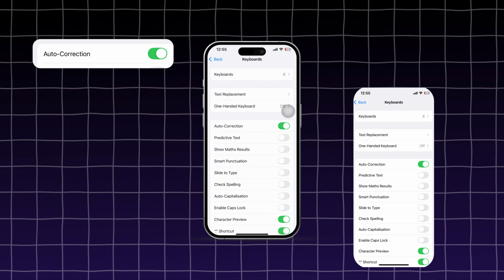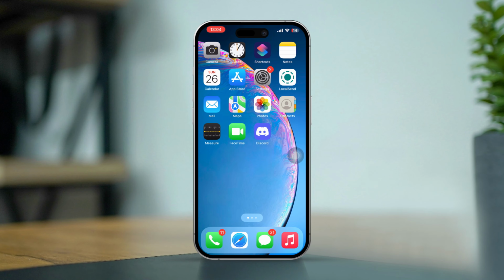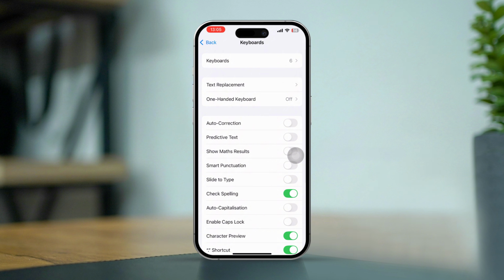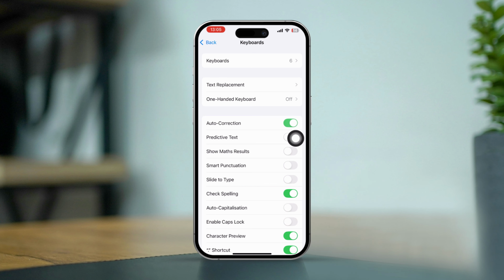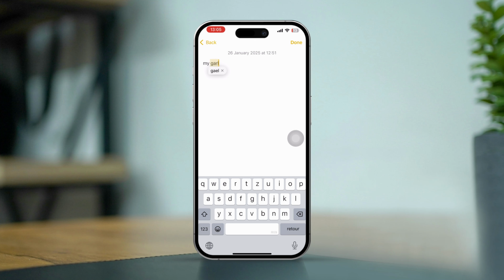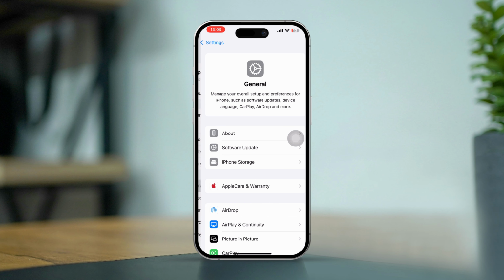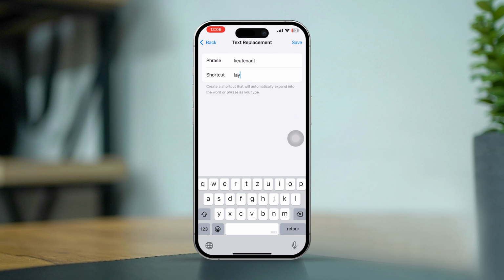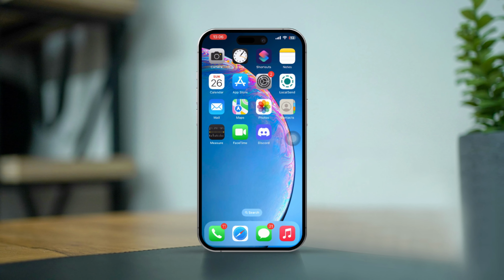How to Turn ON or Turn OFF Autocorrect on iPhone | iPhone Keyboard Settings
Wanna know how to enable or disable autocorrect on your iPhone? well, look no further! In this quick video, I’ll show you step by step how to turn autocorrect on or off in just a few taps. Whether you find autocorrect helpful or annoying, you’ll be able to customize your iPhone text correction the way you like. By the end of this video, you’ll have full control over iPhone keyboard settings and also autocorrect on your iPhone.

So, watch this video till the end, and change autocorrect settings on your iPhone. Thanks for visiting here!